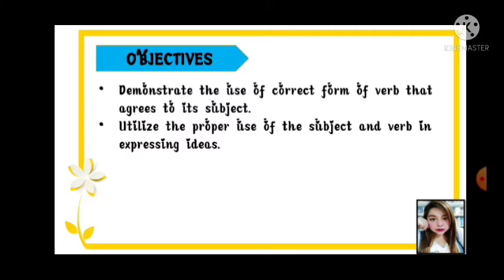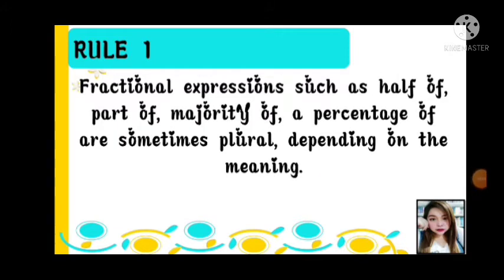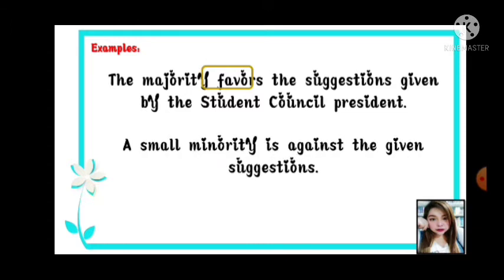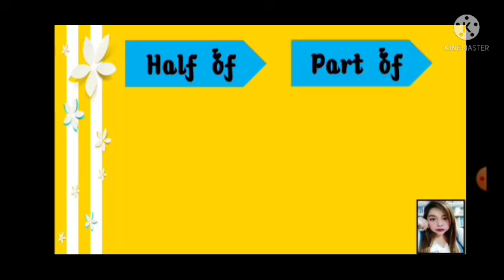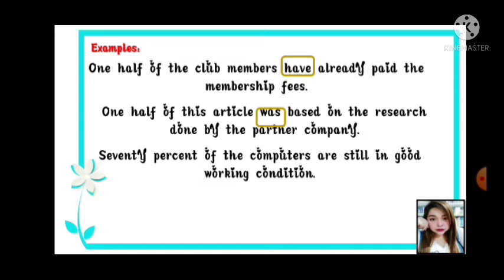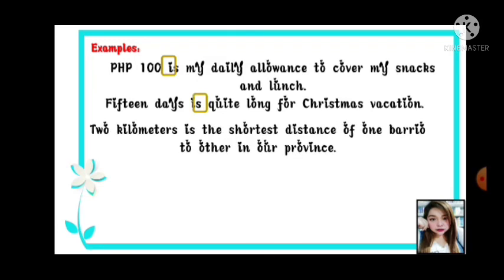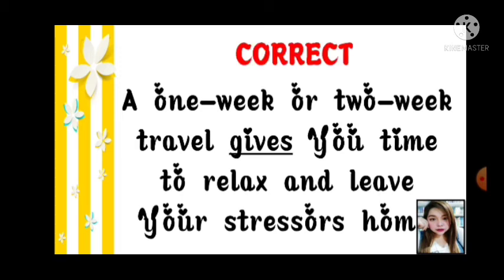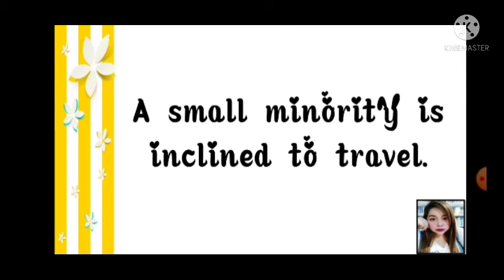G7 ENGLISH 1stQ Lesson 8